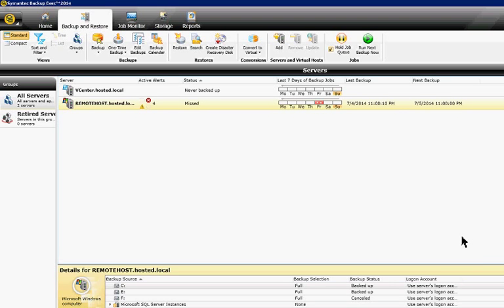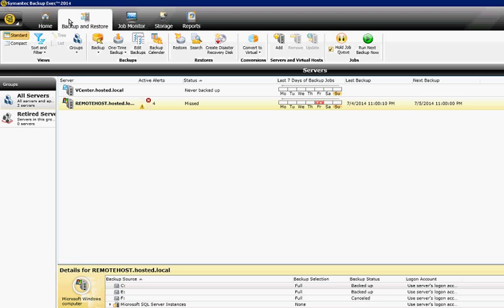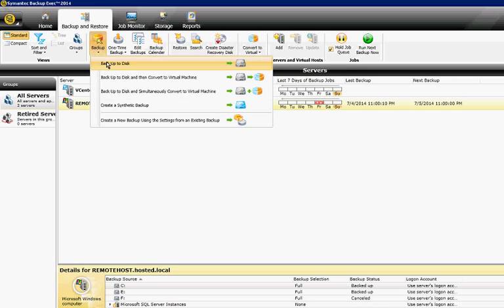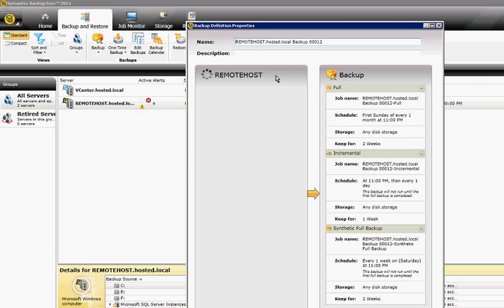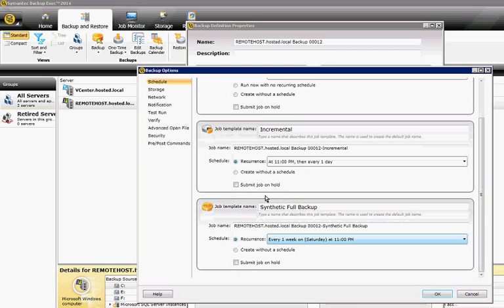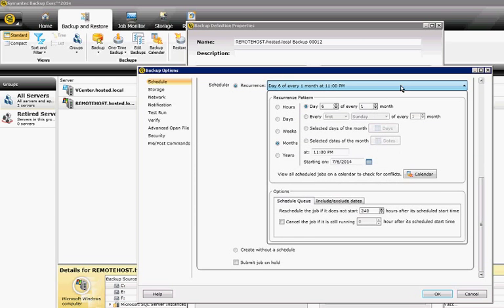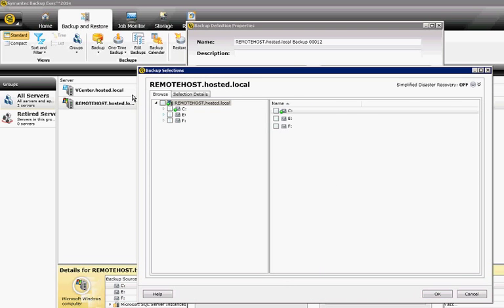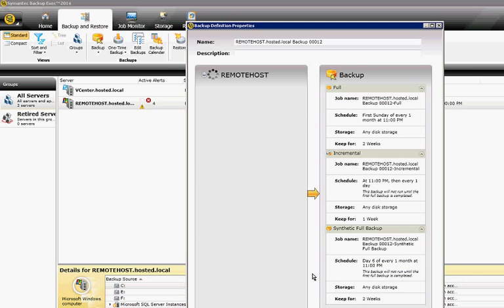How to create a Synthetic backup in Backup Exec 2014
Author, teacher, and talk show host Robert McMillen shows you how to create a Synthetic backup in Backup Exec 2014